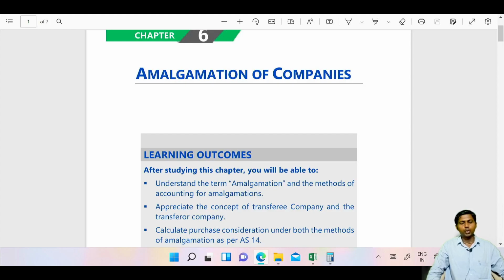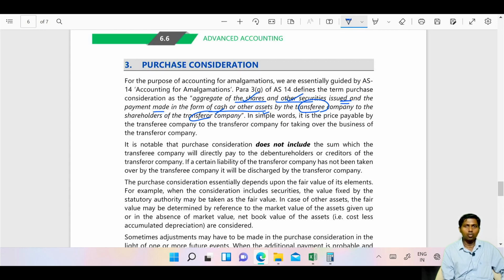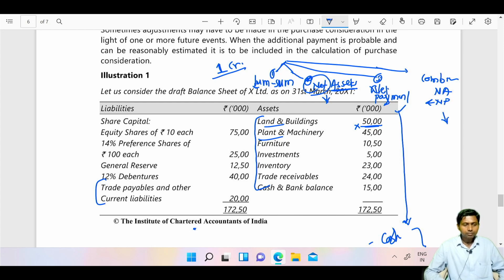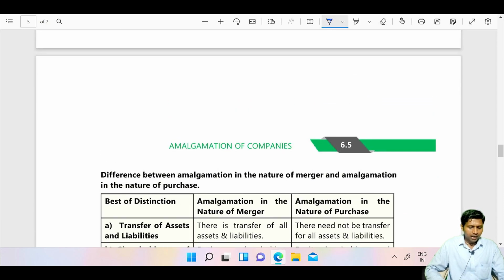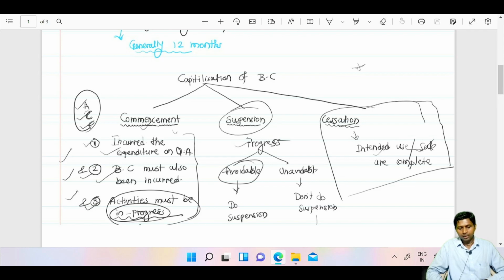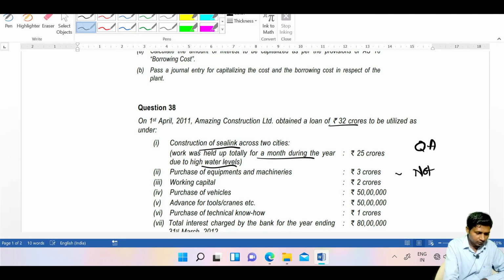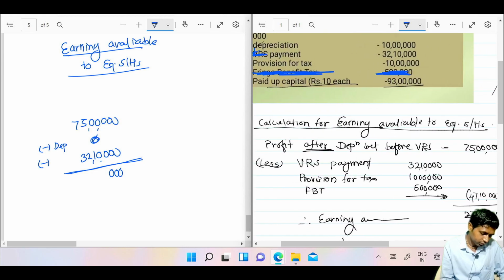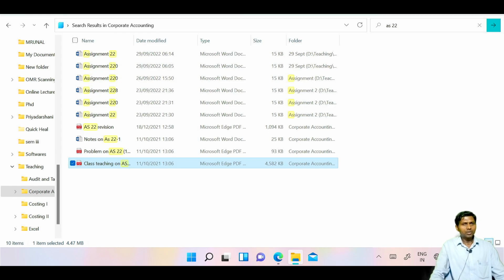Revision Lecture on Accounting Standards 14,16,20,22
For SY BCom Students